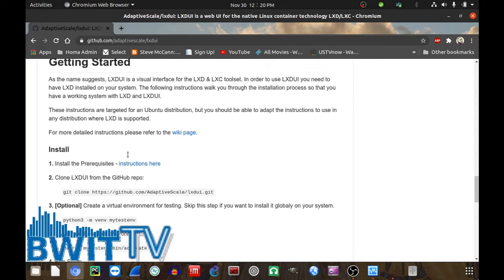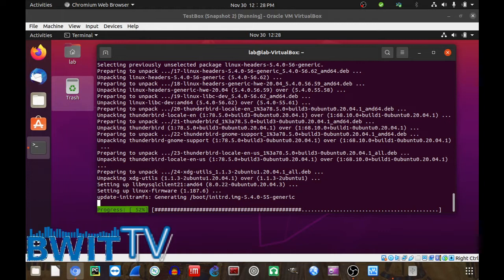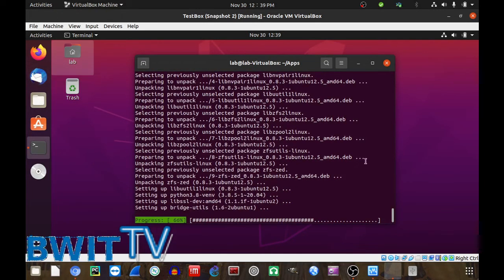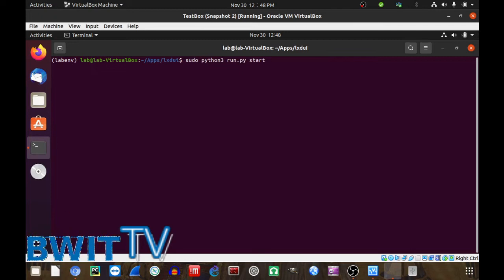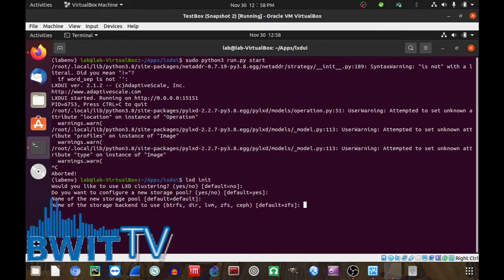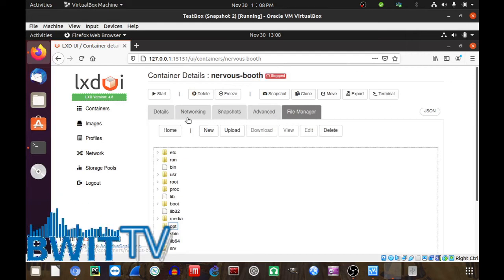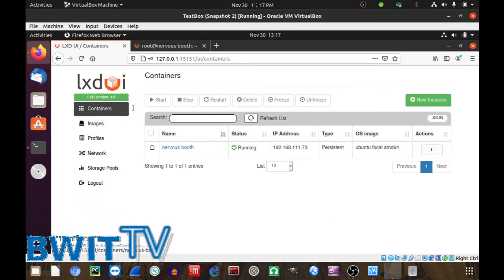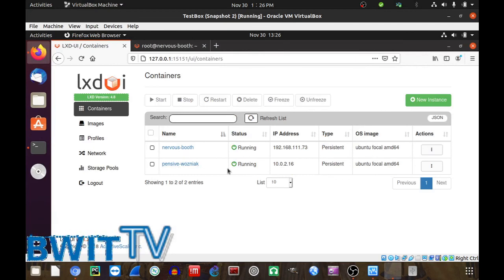[WHO YOU BWIT] LXD Web UI to manage your Containers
Setup and run web front end interface for LXD, with bonus macvlan configuration to allow containers to get local LAN ip address.

$whoyoubwit